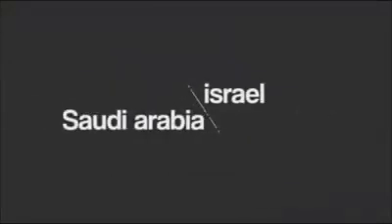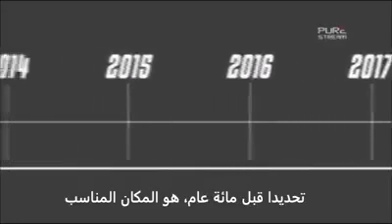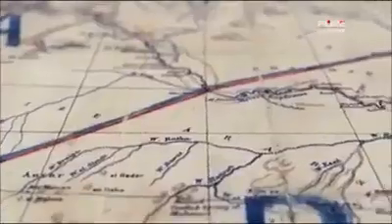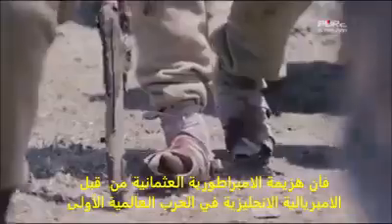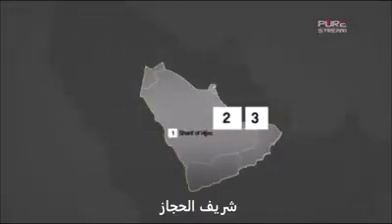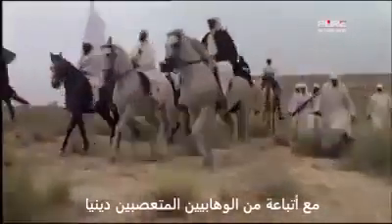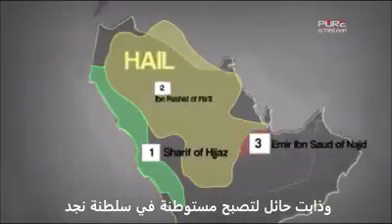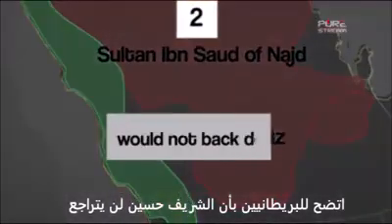كيف اصبحت السعوديه هي الطرف الاول في بيع القدس